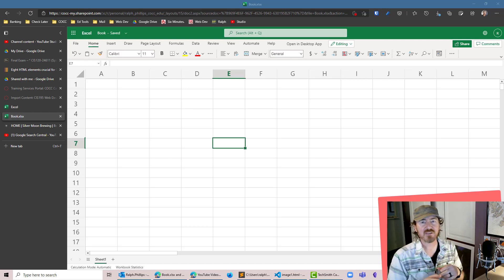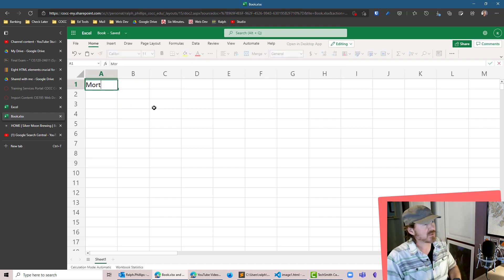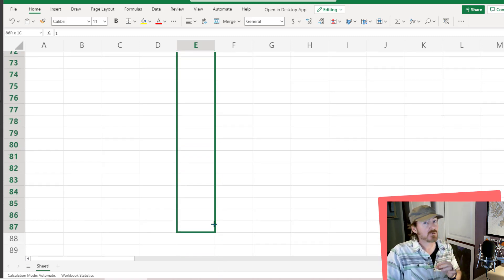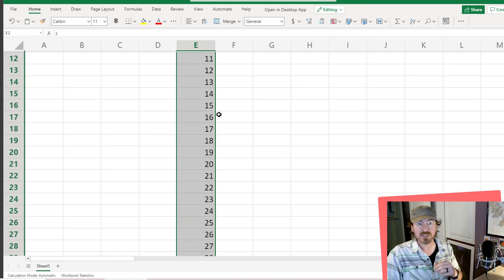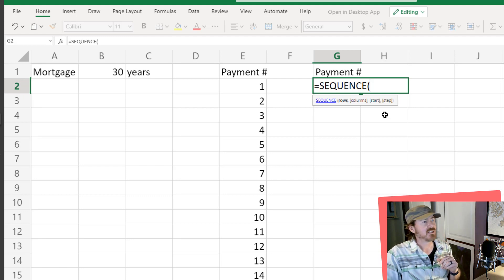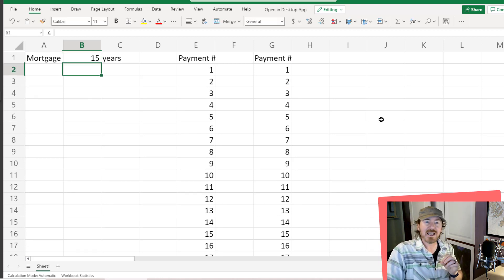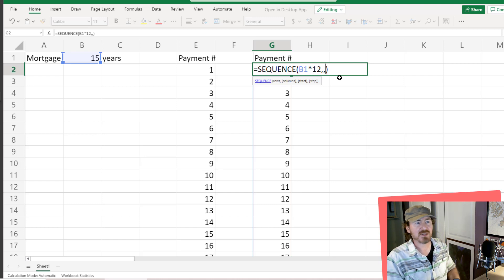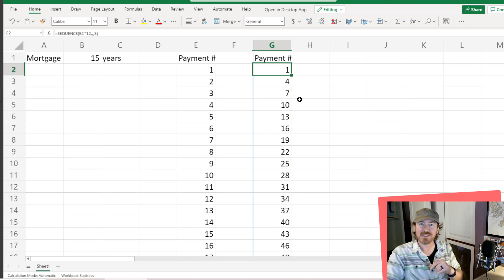Use The SEQUENCE Function in Excel 365 to Create a Series of Number Values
The SEQUENCE function in Excel #365 is a great and efficient alternative to creating a series of numeric values. It is much better than clicking and dragging the fill handle for numbers. It also has the benefit of being "smart" and based off another cell reference.

CIS101 IT Orientation
CIS120 Computer Concepts